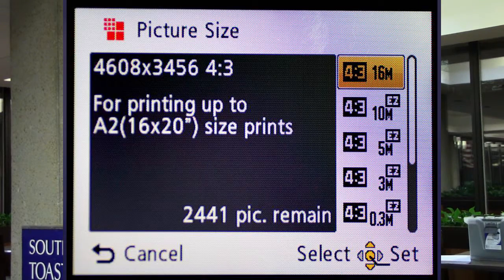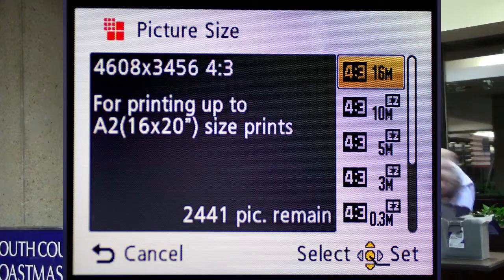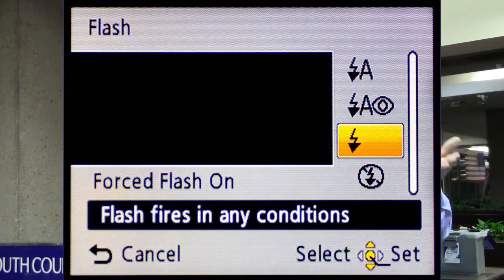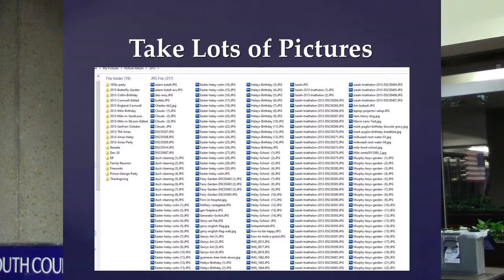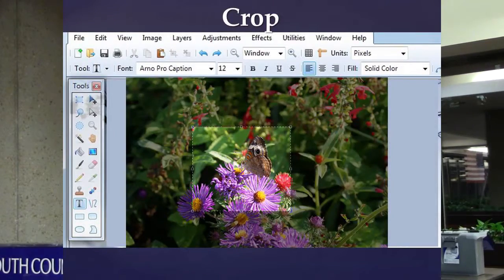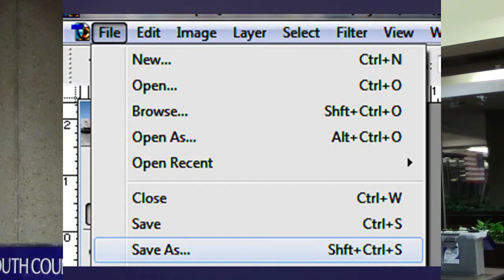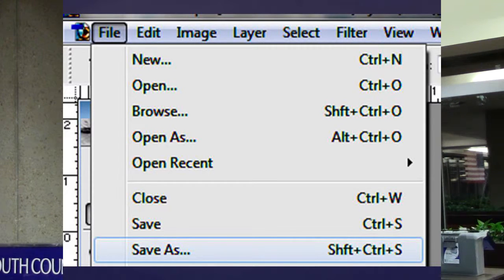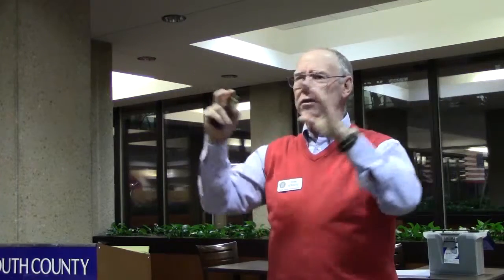Camera Basics 101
Learn the basics for taking a good picture. Tom Terrific